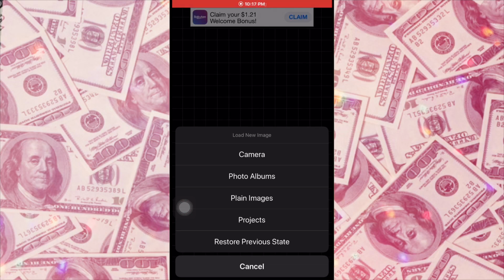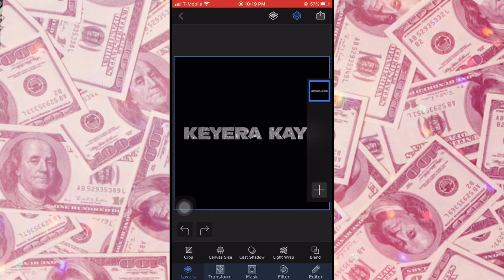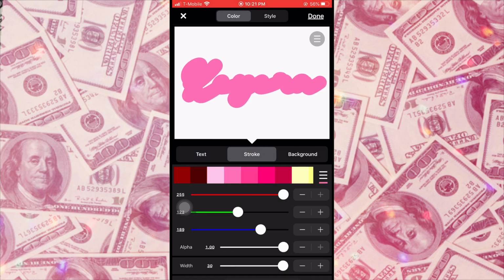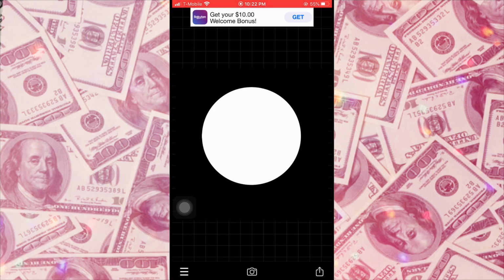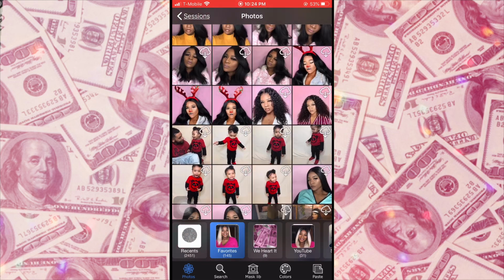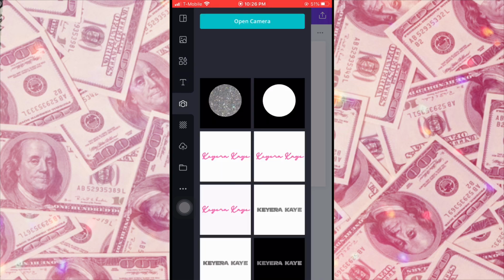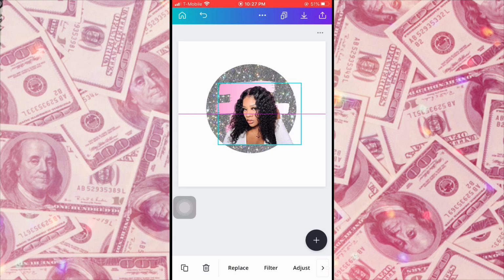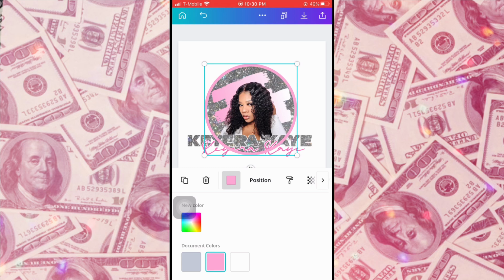DIY Glitter Glam Logo | How To Make A Glam Logo For Beginners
DIY GLITTER GLAM LOGO
  How To Make A Glam Logo

Today’s video I’ll be showing you guys how to my a glam logo. This glam logo is super easy and beginner friendly. I’ll have the apps I used down below along with some free version you can use if you don’t have a paid version. I hope this video help you with making the BEST glam logo. 💋

APPS USED

Phonto
PicsArt
SuperimposeX (FREE APP eraser or PicsArt)
Canva
We heart it (for glitter background)

EASY CARTOON LOGO USING VOILA AI ARTIST | HOW TO MAKE CARTOON LOGO FREE | VOILA AI ARTIST

B U I N E S S    I N Q U I R I E S

INTRO/ OUTRO
Track- Jazzy LiQWYD